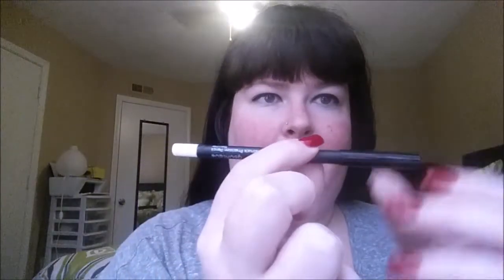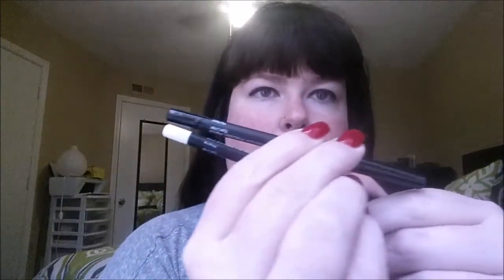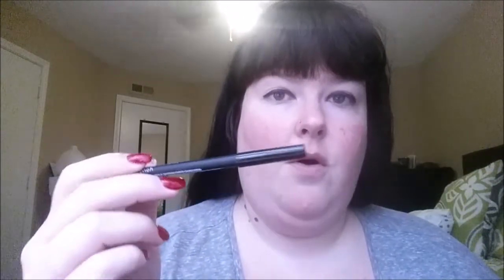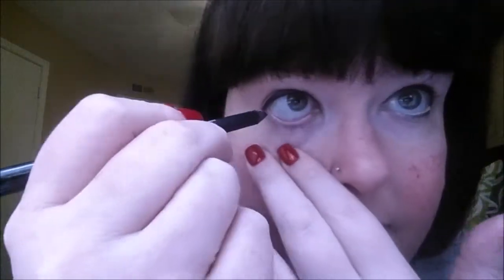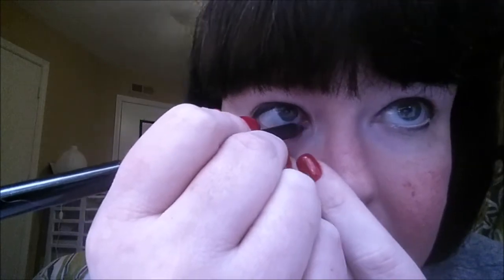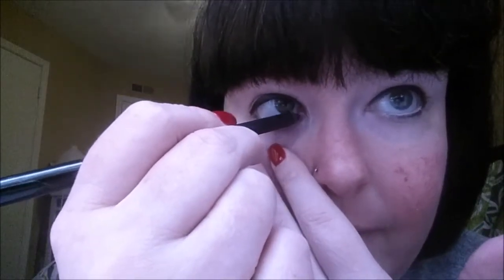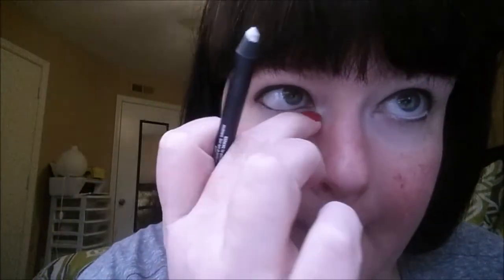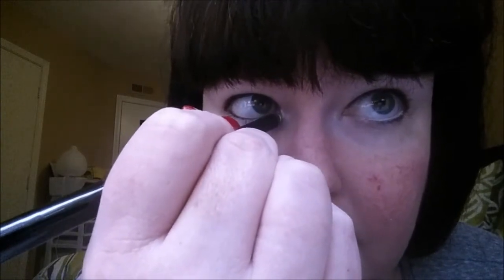Younique Pristine Eyeliner Tutorial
This little liner does amazing things! Makes your eyes look brighter, lighter, and more refreshed. Just run along your water line and/or the inner curve of your eye. So cool! Message me if you'd like to order. :)